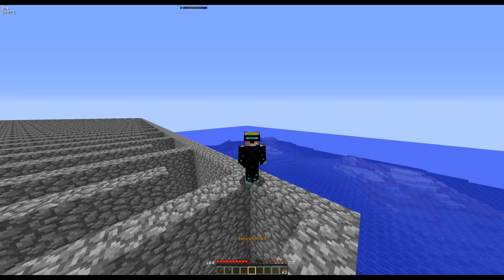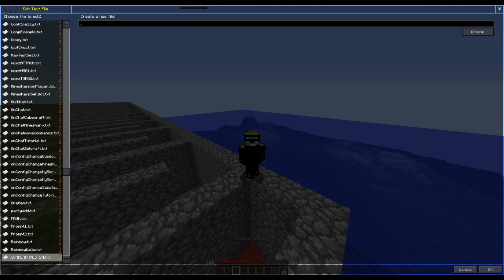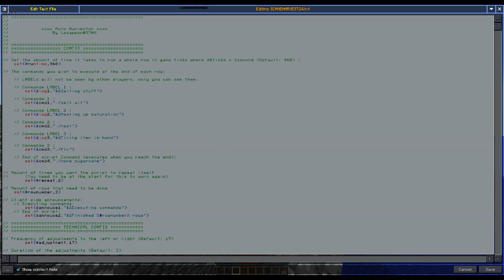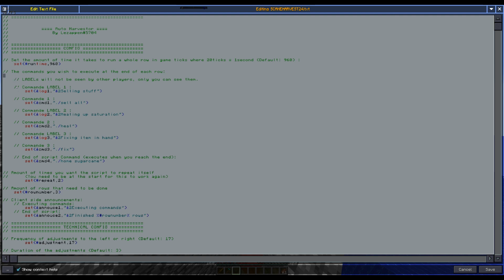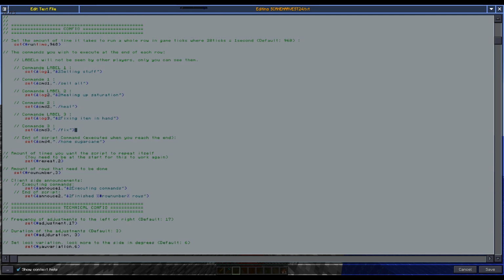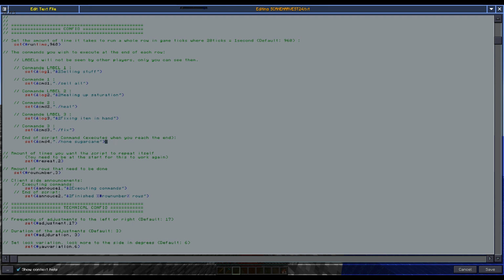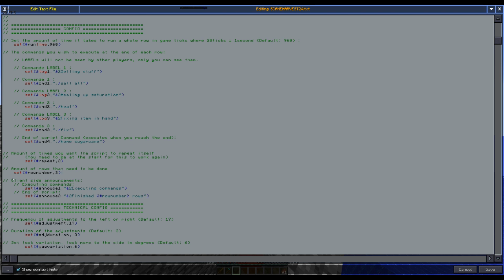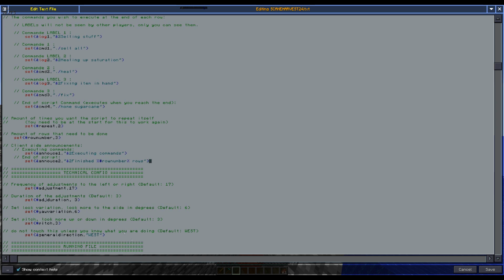[Macro Mod] Auto Harvest (Showcase only)